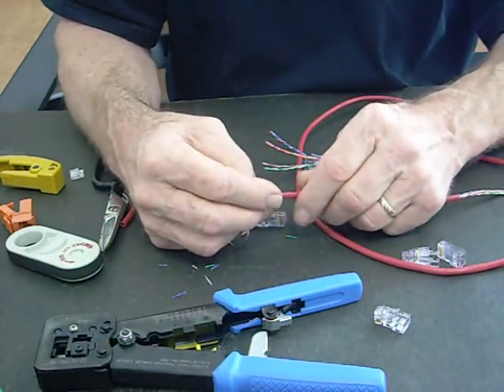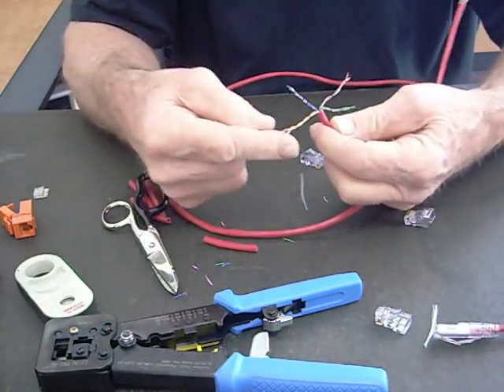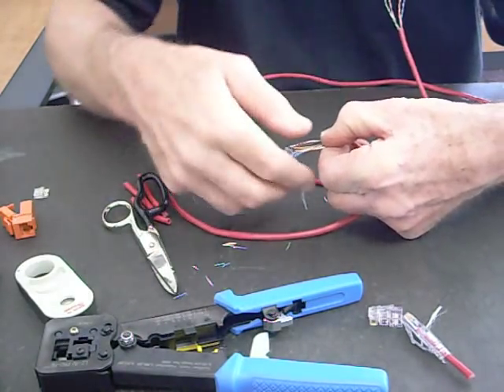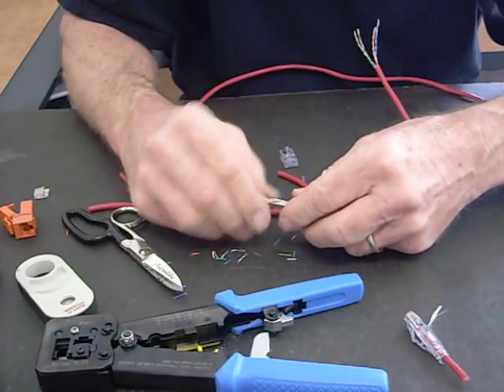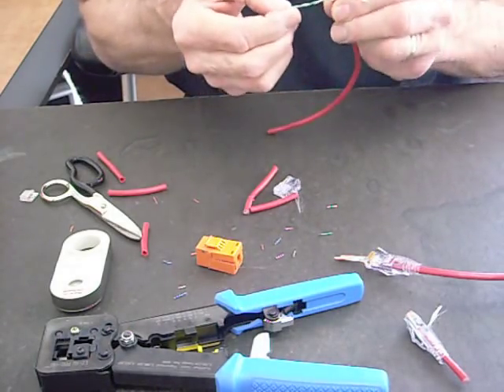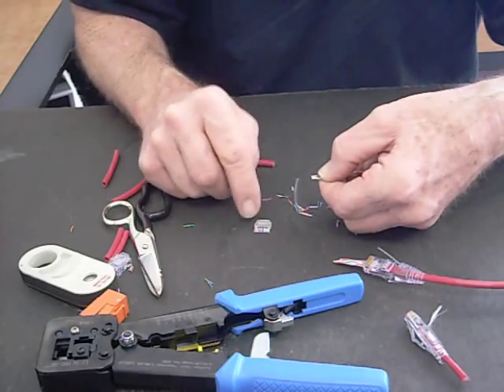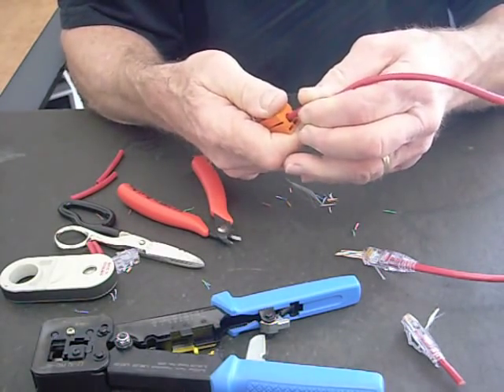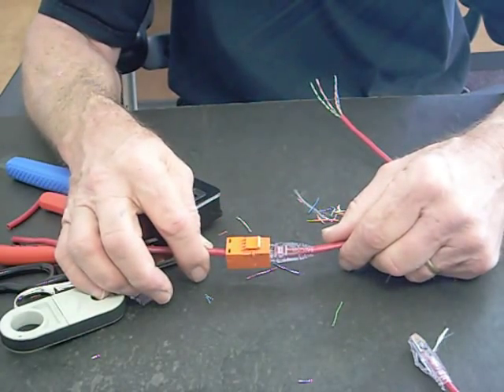Tutorial: Platinum Tools termination class (long version)